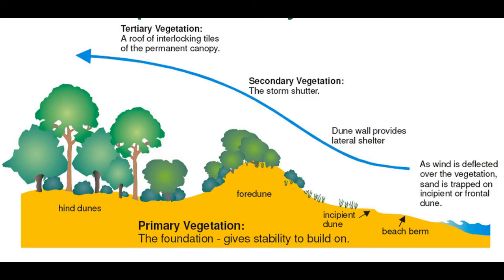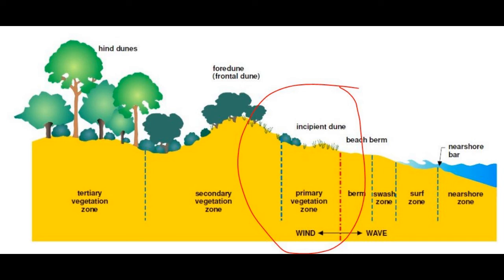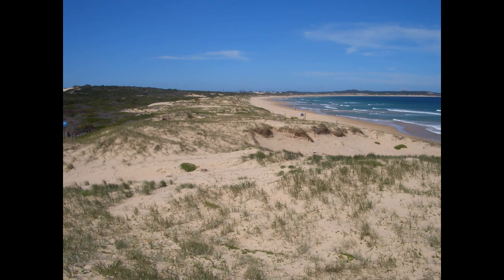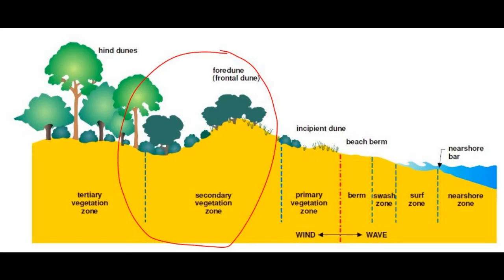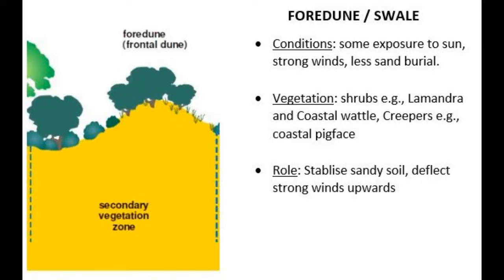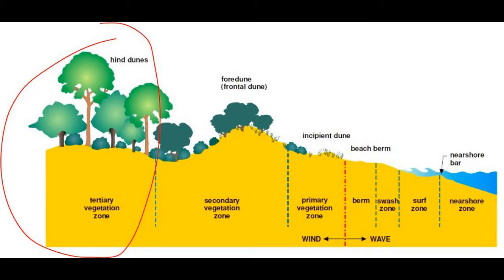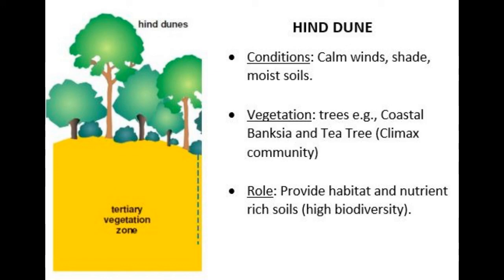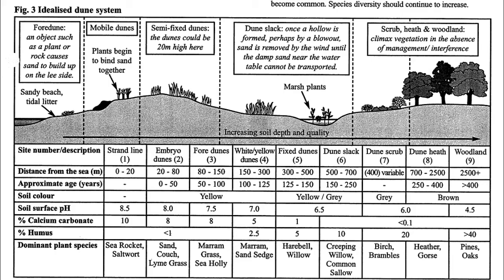Coastal dunes biogeography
An overview of the 3 main vegetation zones of a typical coastal dune environment with brief summaries of each zone. Video includes images and footage from Cronulla's dune system.